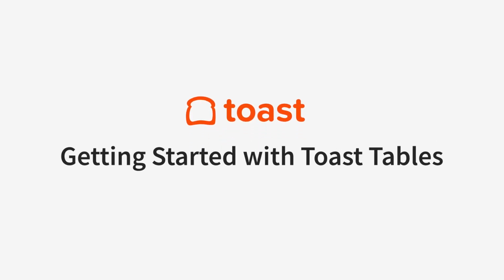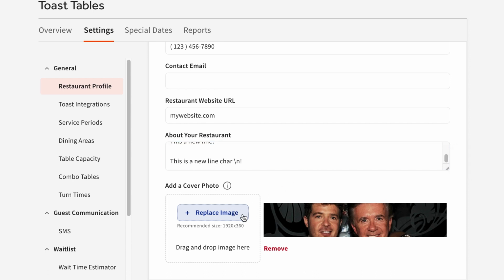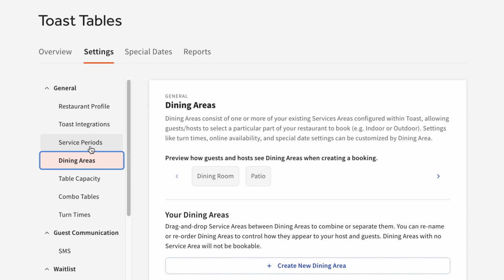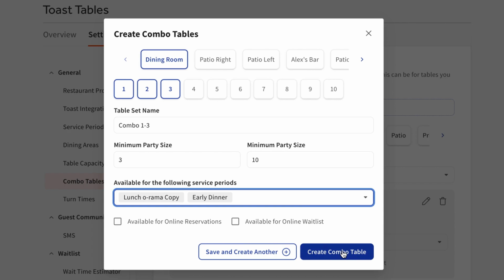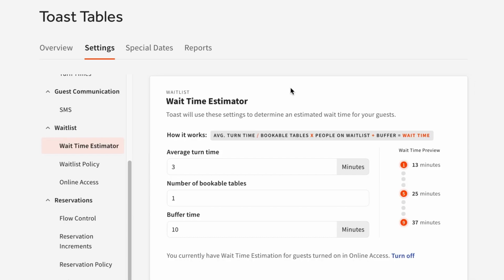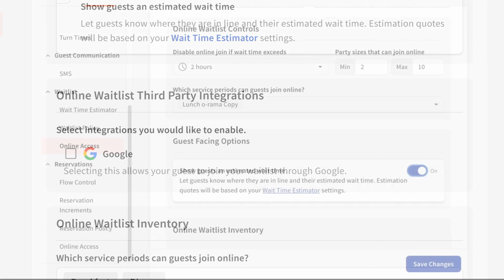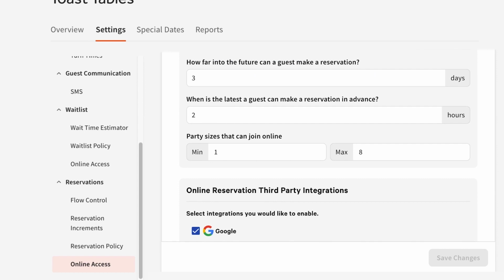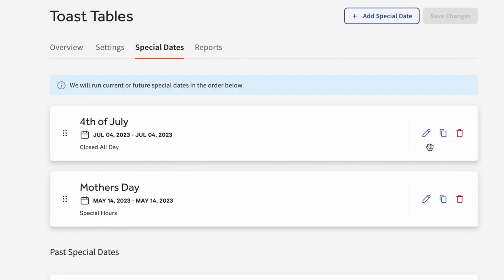Get Started with Toast Tables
Watch this 10-minute video to learn how to configure your Toast Tables settings, including general setup, guest communication, waitlist settings, reservations settings, and special dates.